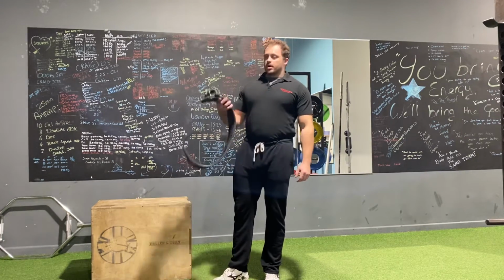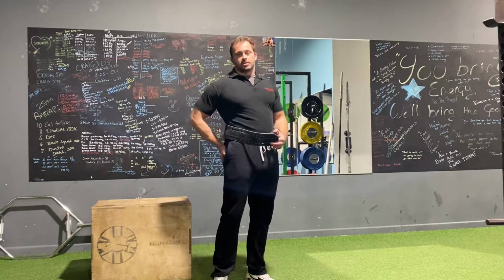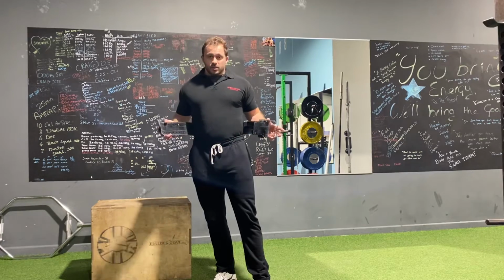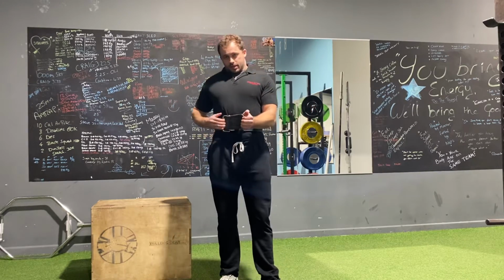How to brace and use your lifting belt effectively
Hi Guys

A little talk on belt usage and making sure your getting the most out of your belt when lifting big weights.

Hope you enjoy the knowledge shared here and if you have any questions just fire away in the comment section.

Thanks

Rhett